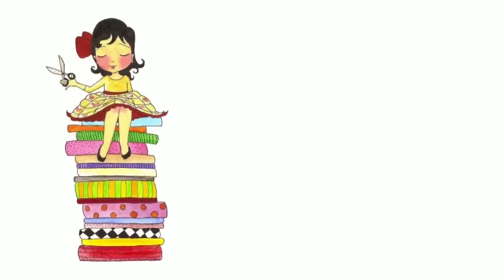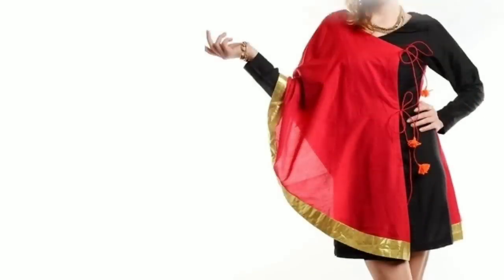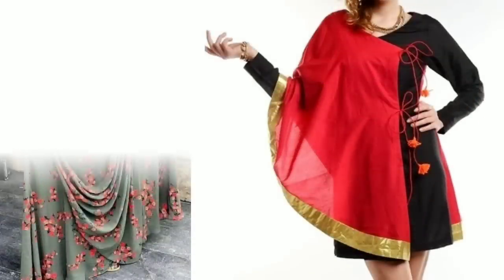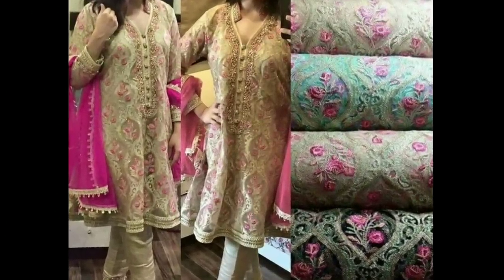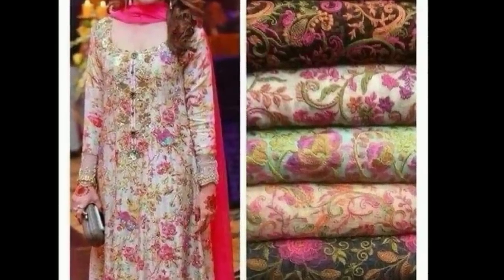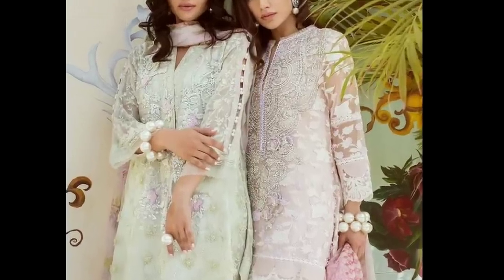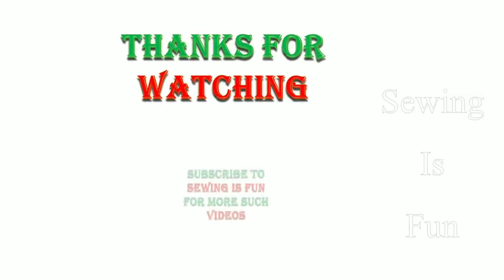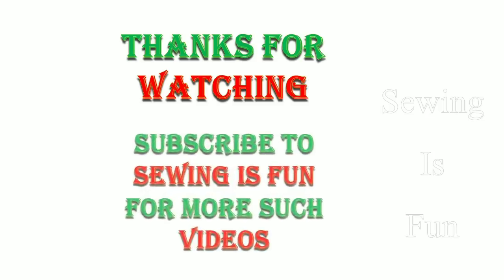Latest floral print kurti design ideas,embroidered net kurti designs,party wear suit